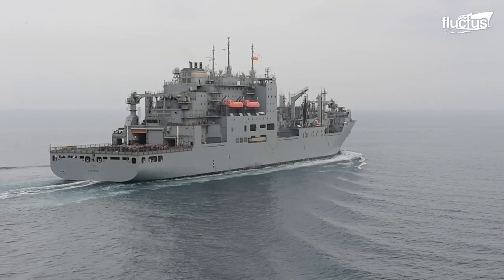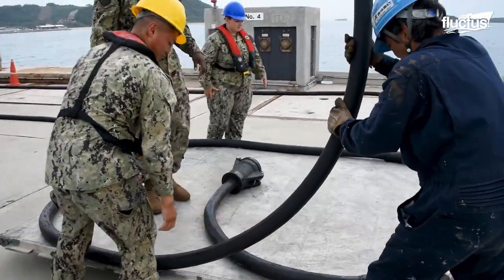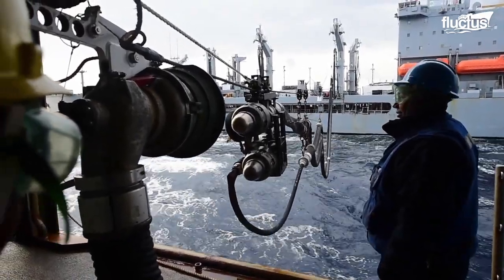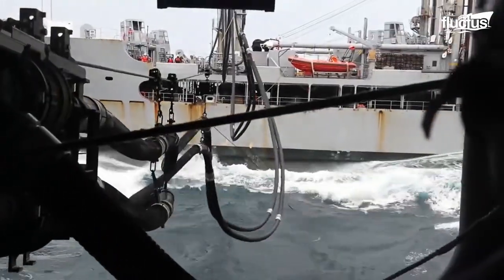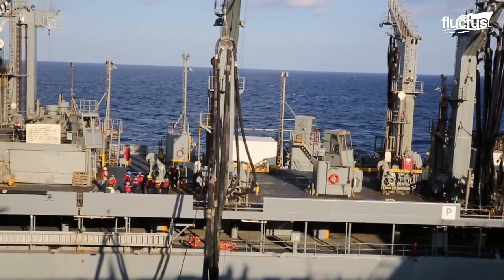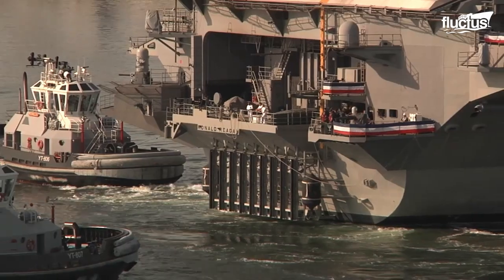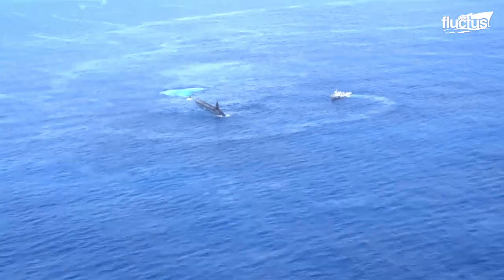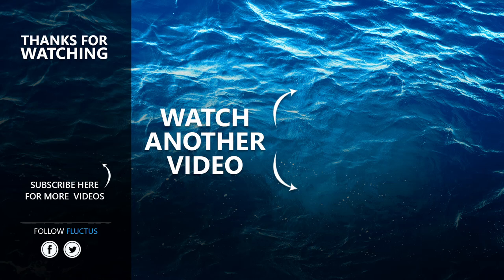The Genius Technique US Navy Found to Refuel its Gigantic Aircraft Carrier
Welcome back to the FLUCTUS channel for a discussion about how the U.S. Navy works to resupply its ships and submarines by any means necessary.